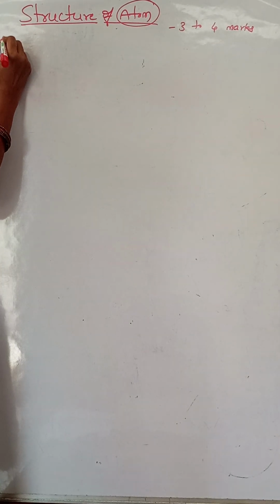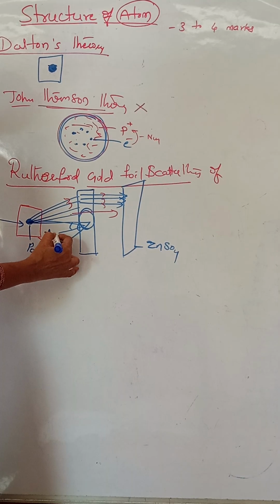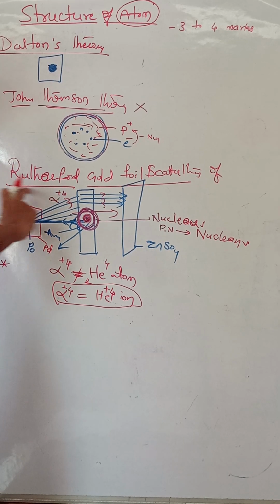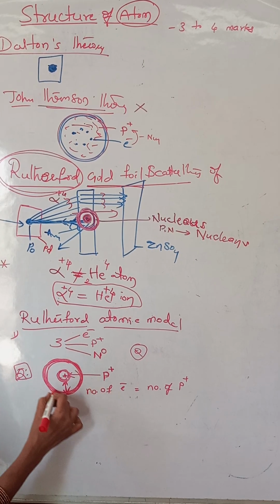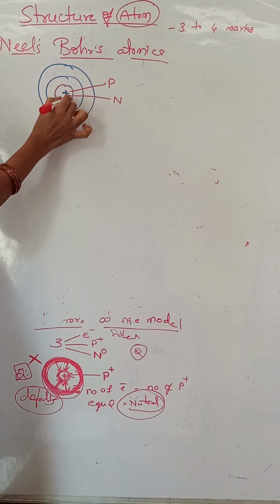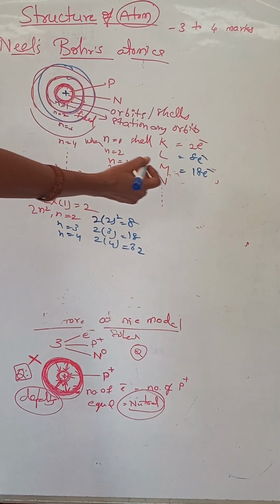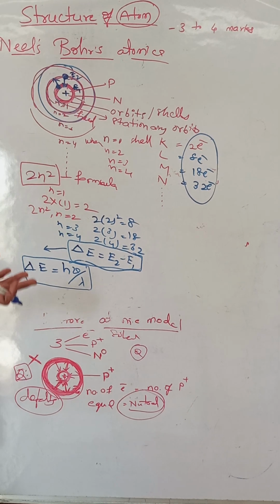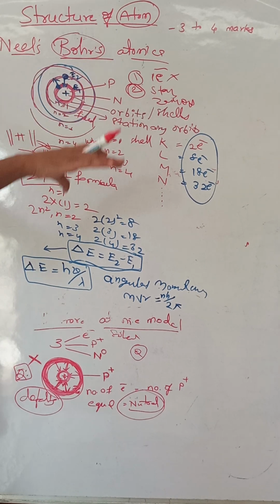27 April 2025